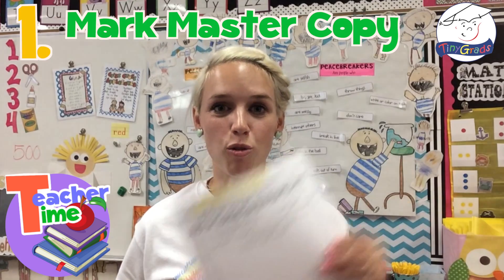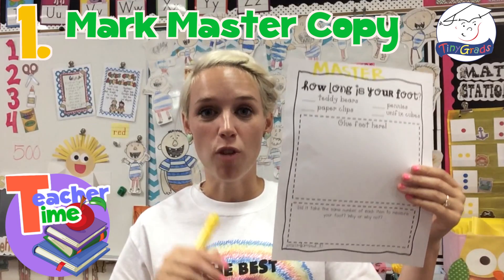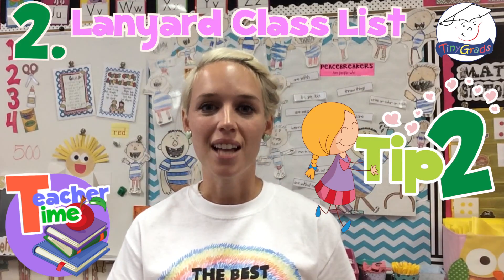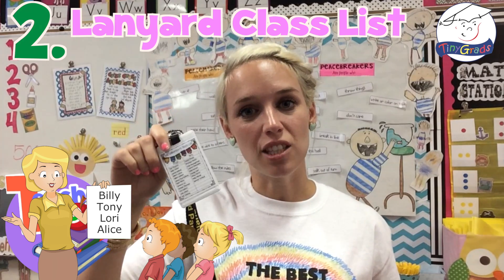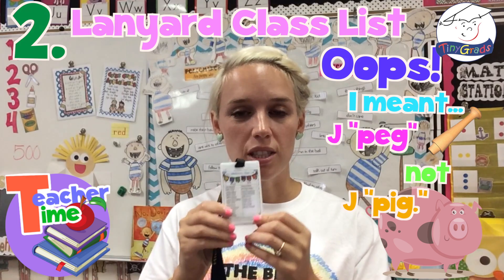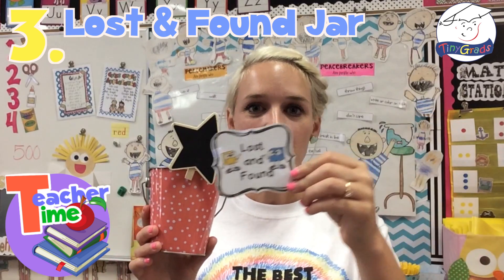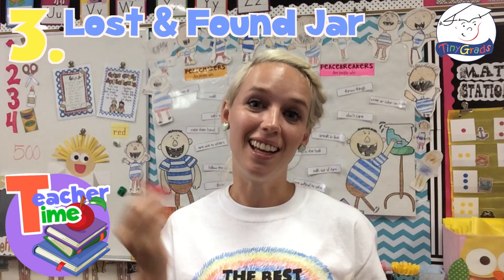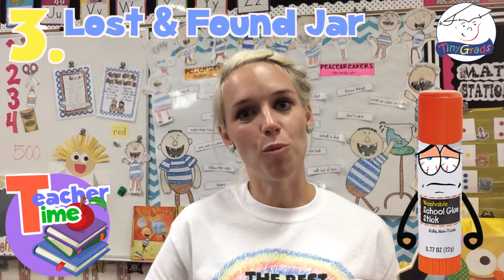3 Great Tips for the Start of the Year! | TinyGrads | Children's Videos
Join Ms. Jessica to find 3 great tips for the start of the school year.

Homeschool teachers, public school teachers, and anyone working with kids will find this video very helpful.

TinyGrads.com